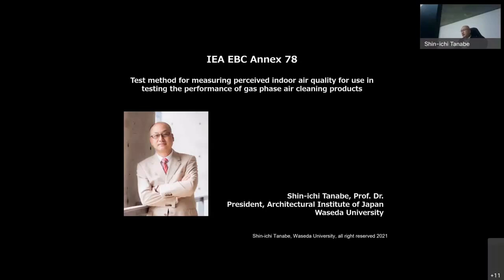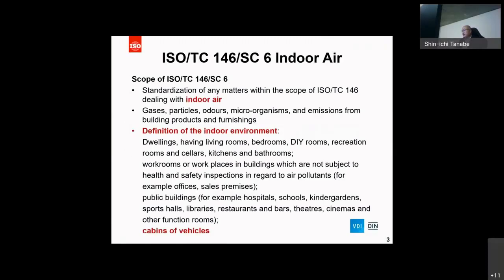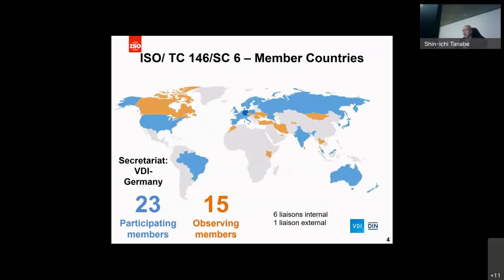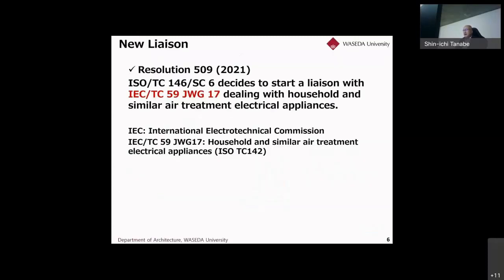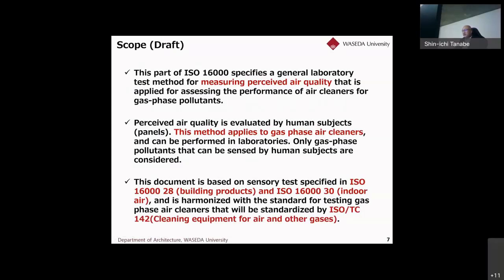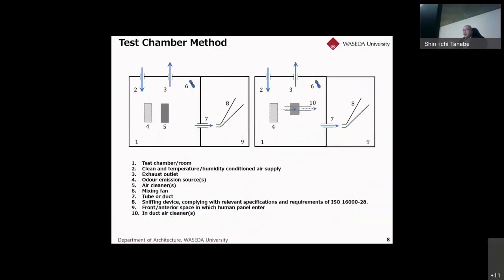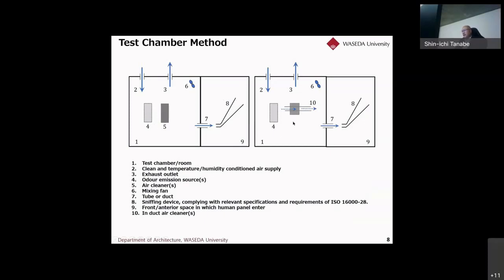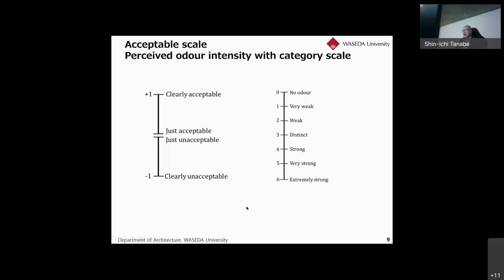Supplementing Ventilation with Gas-phase Air Cleaning - Annex 78 (Shin ichi Tanabe, Waseda Uni, JP)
A presentation on “Test method for measuring perceived IAQ for use in testing the performance of gas phase air cleaning products - EBC Annex 78” by Prof Shin-ichi Tanabe (Annex participant, Japan), presented at the EBC webinar “Building Energy Efficiency and Indoor Air Quality – Building Energy Codes, Data Utilization for Improving Energy Efficiency, and Air Cleaning” held on November 9th, 2021.